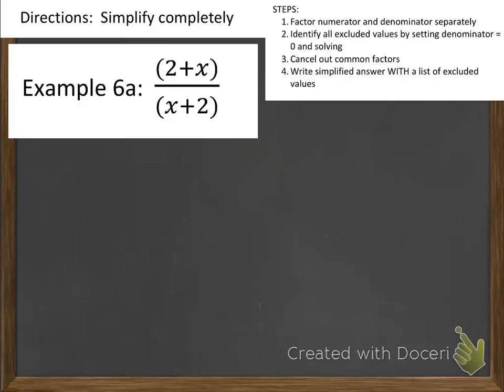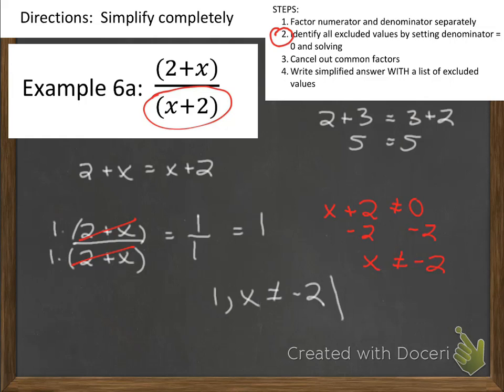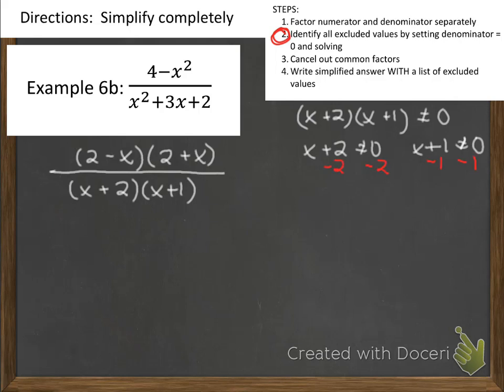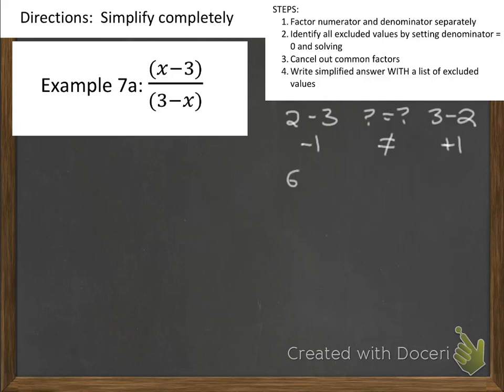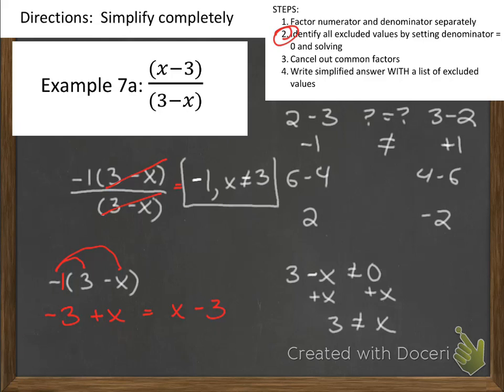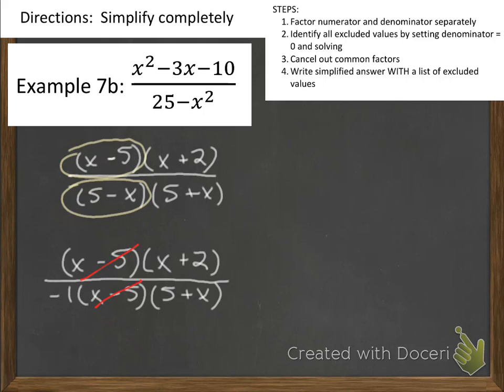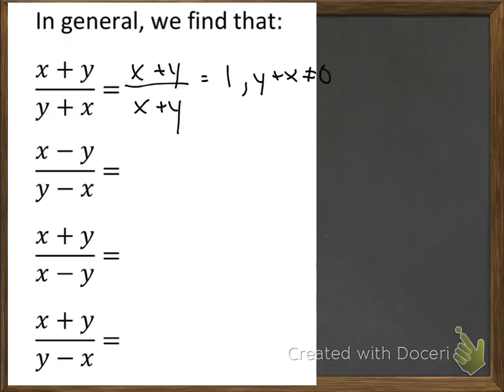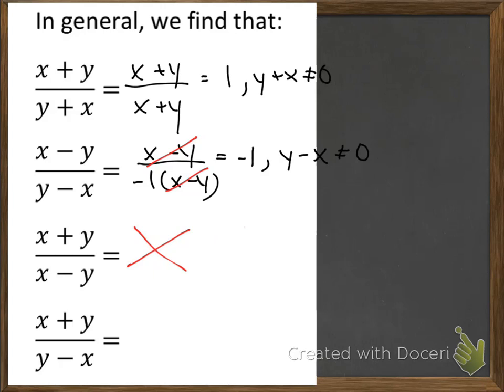Reducing Rational Expressions Part 2 of 2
0:00 Example 6a
1:44 Example 6b
3:25 Example 7a
5:25 Example 7b
7:40 General summary of examples